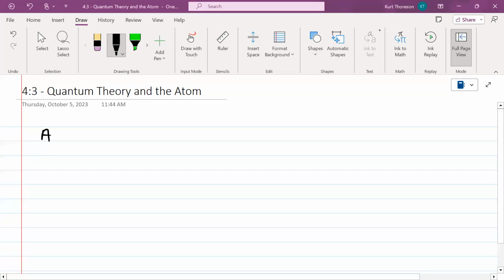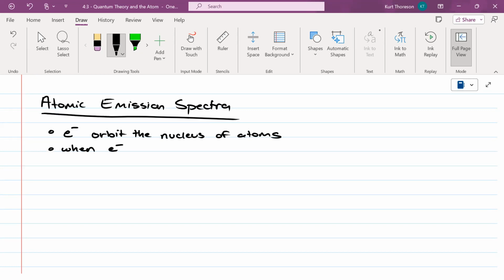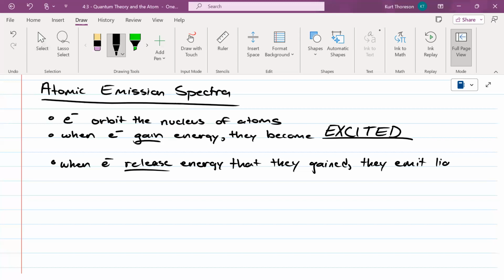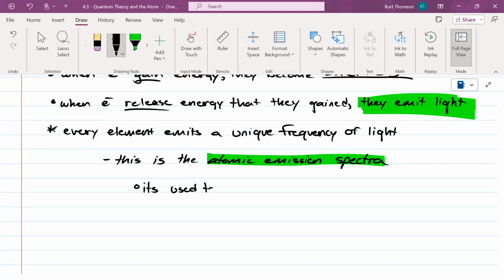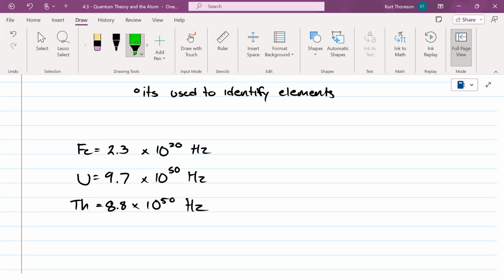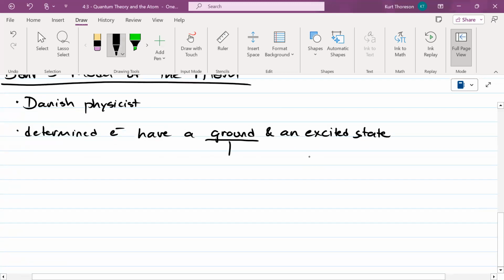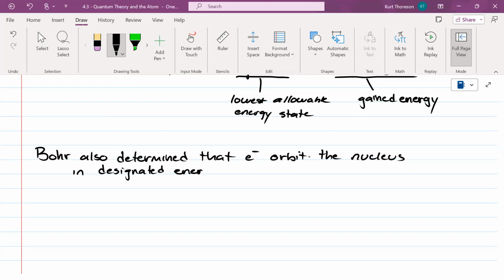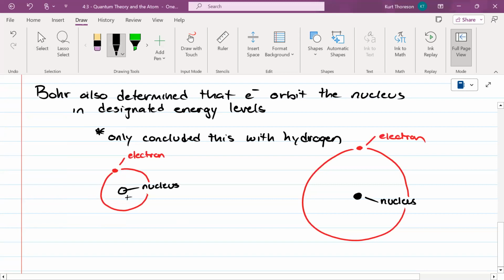Honors Chemistry Unit 4 Pt 1 - Lesson 3: Quantum Theory and the Atom